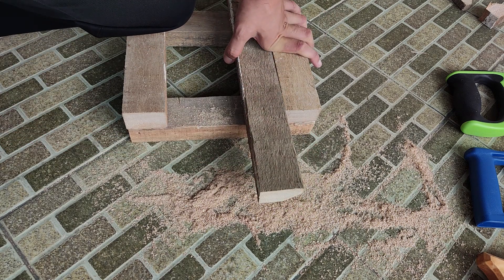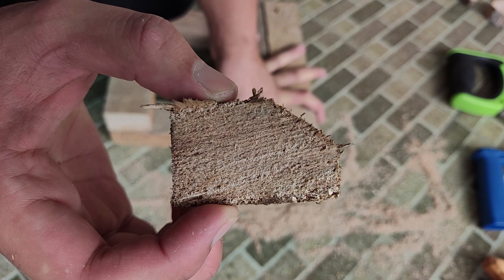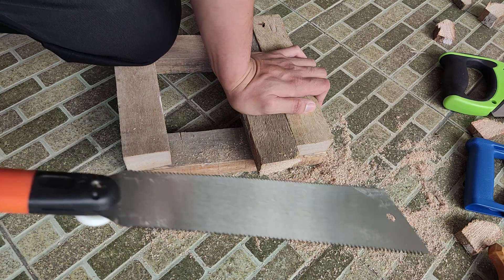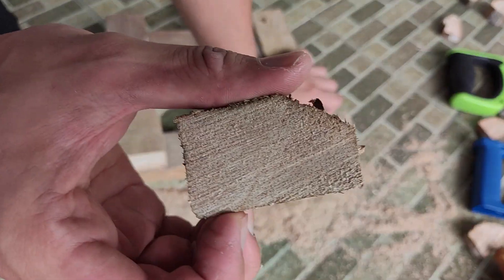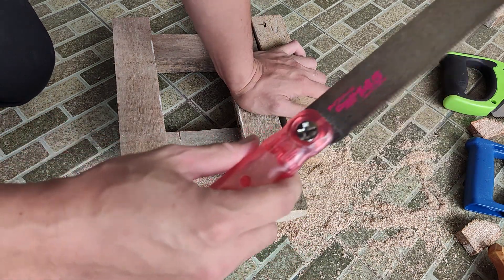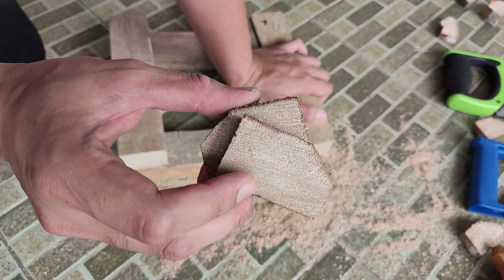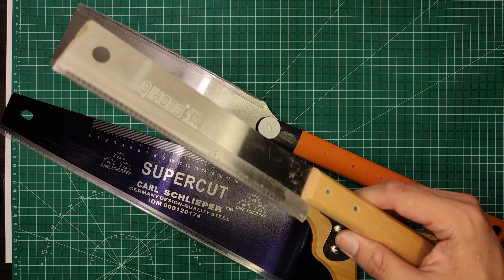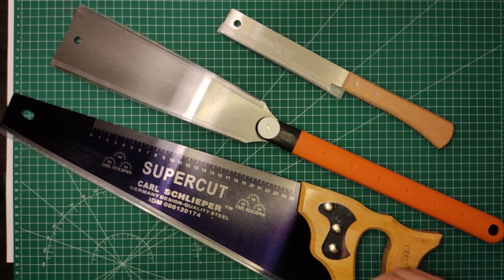The Best Hand Saw for Beginners - Gergaji Terbaik Untuk Pemula